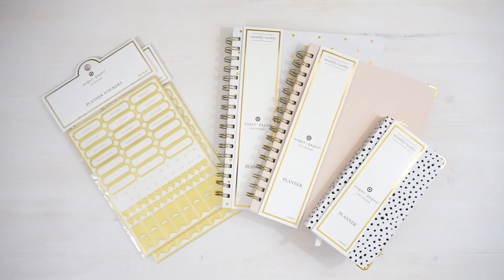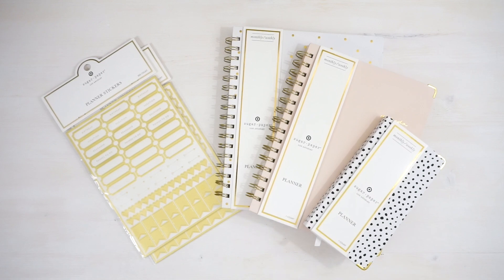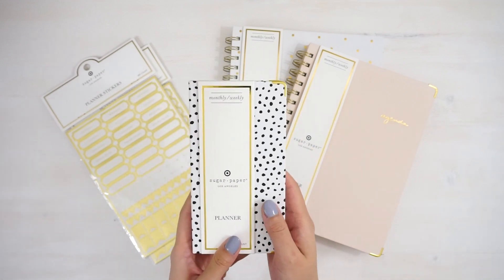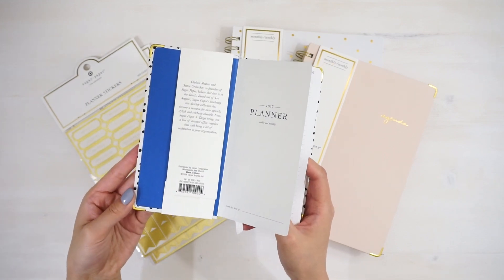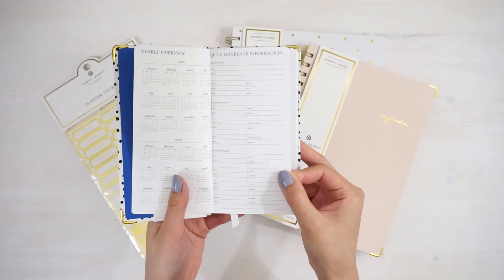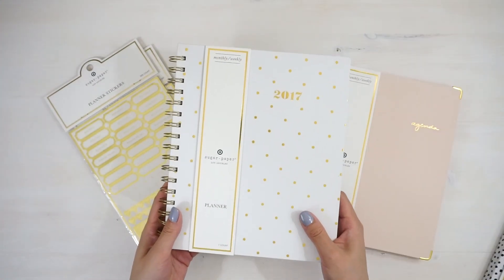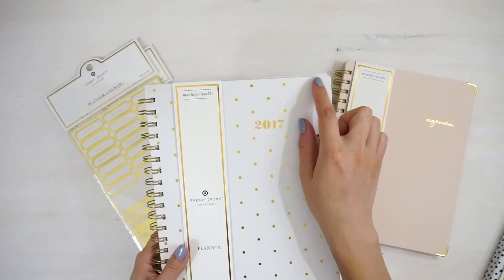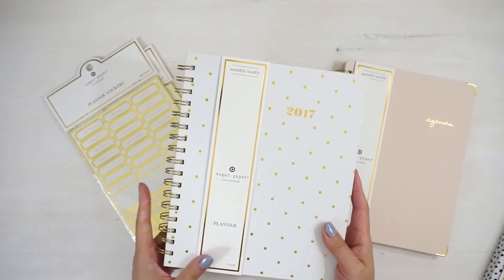Target Sugar Paper Planner Review + GIVEAWAY!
THE ORGANIZING COMPANION Etsy Shop

Get $10 off your Erin Condren Life Planner with this

Periscope - @TOCshop